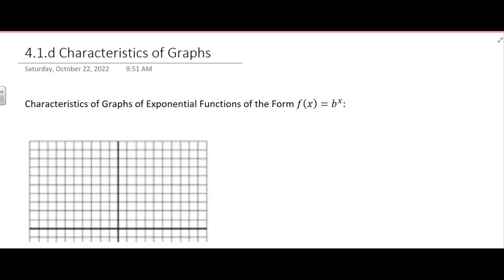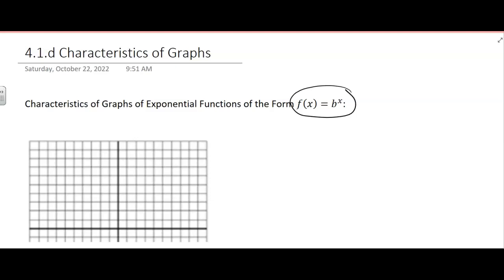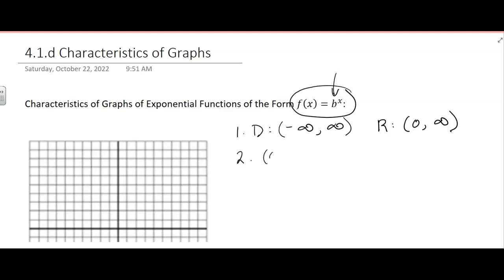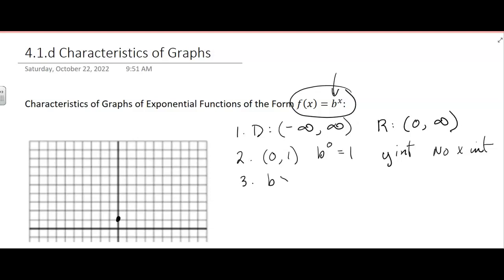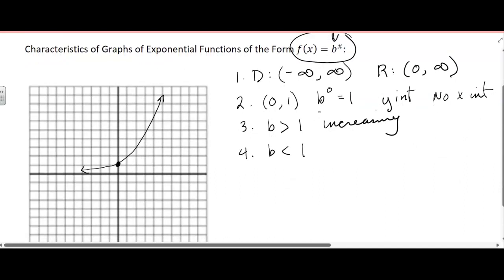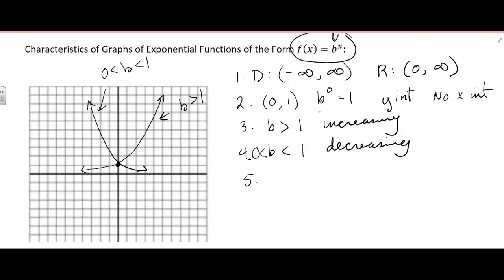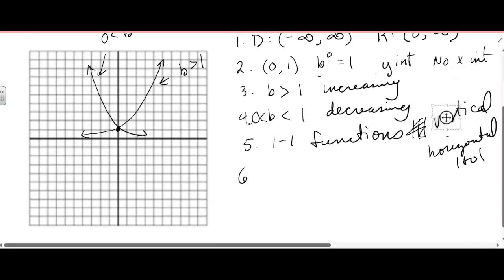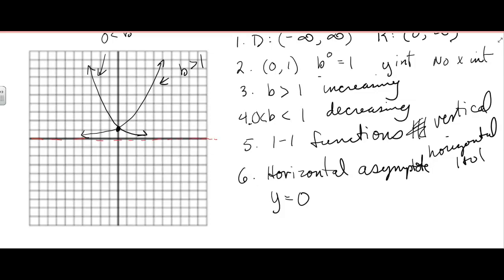4.1.d Characteristics of Graphs